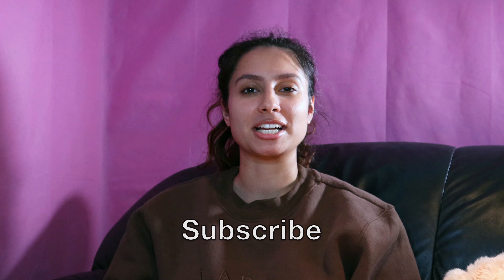Sumo Deadlift: Is it a Good Glute Exercise?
Hi hi Fit Fam,

In today's video I share with you the BEST glute exercises to grow your glutes at home and ones that aren't the best.  Sumo deadlift: Is it a good glute exercise? Sumo deadlifts have been considered a glute dominant exercise for years, but due to the mechanics of the exercise, they are actually not the best for targeting the largest part of the glutes: the gluteus maximus. They are still a great exercise, they just don't produce the best results for glute growth. I teach you the SIMPLE science behind getting fit, growing your glutes, and going from skinny to strong! Through glute workouts, educational videos, nutrition advice and a day of eating, at home or in the gym workouts, I want to help you reach your goals! So, let's get started.